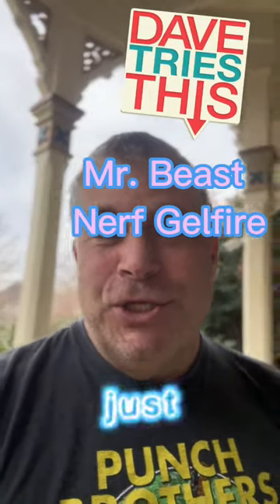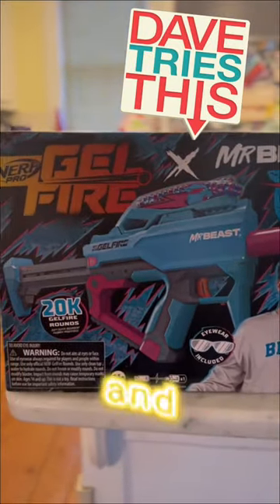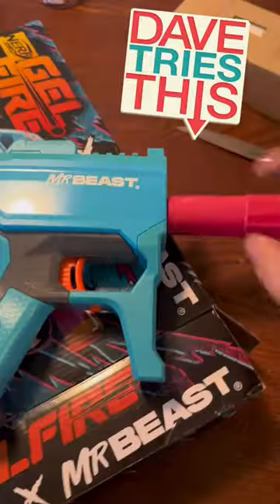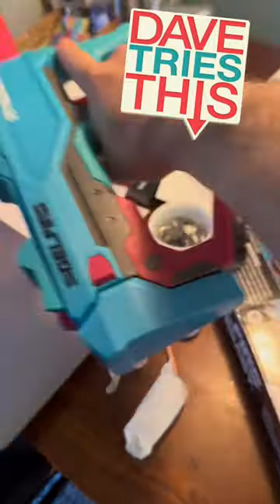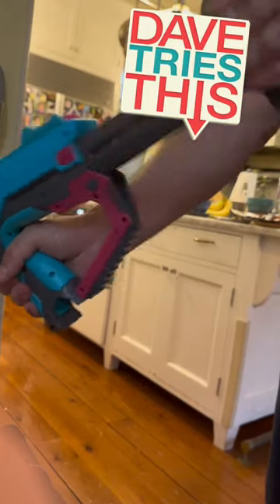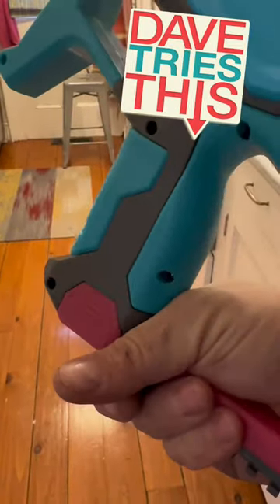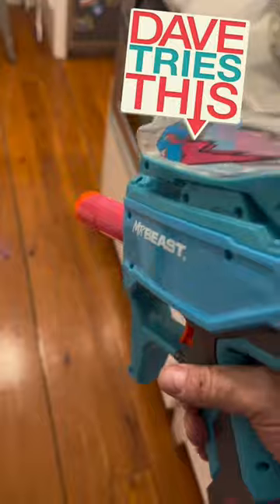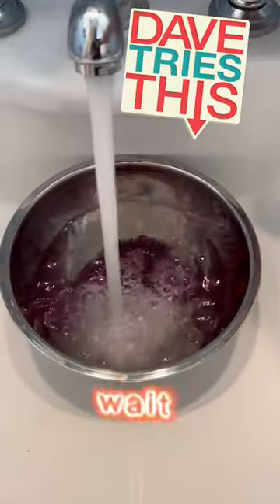Mr Beast Nerf Gelfire has arrived! Let's unbox and set it up! @MrBeast @hasbroOfficial